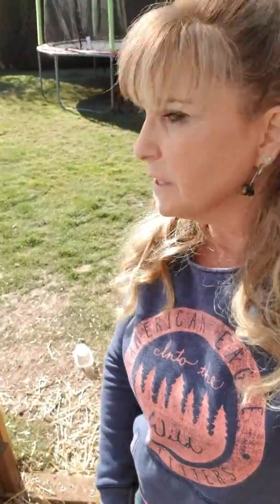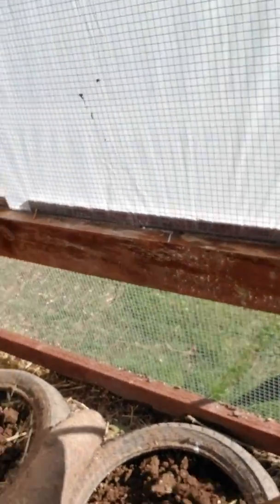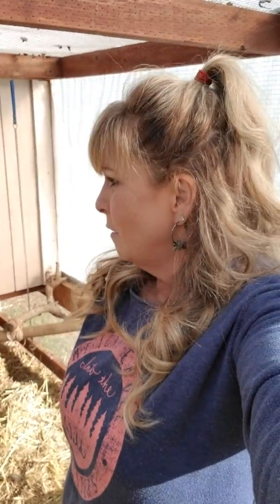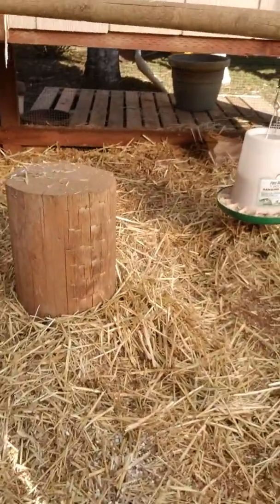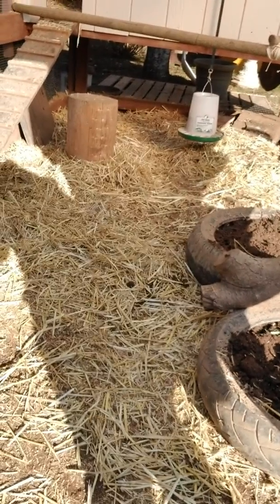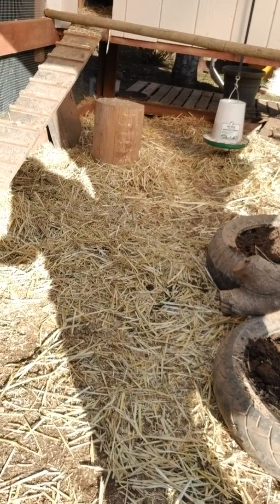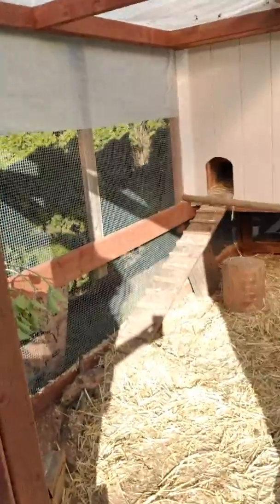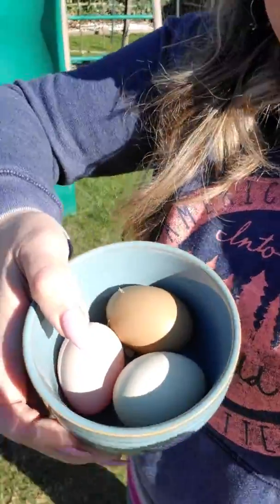Chicken run, the beauty inside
The hay seems to be better than the chips For me. I'm not sure how to do the layering technique but I will research that. I talk about the corn kernels and some of the benefits. I don't claim to be the smartest but I'm learning and I'm loving it